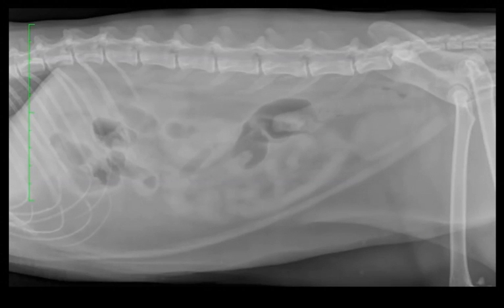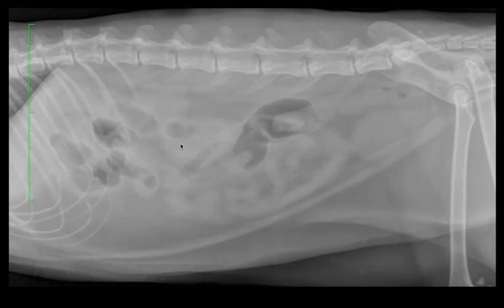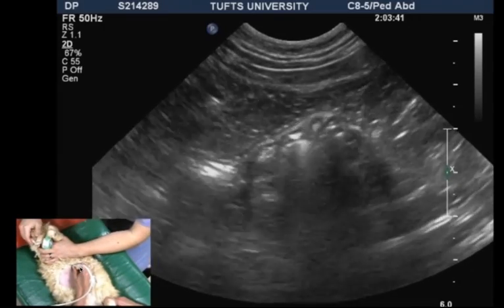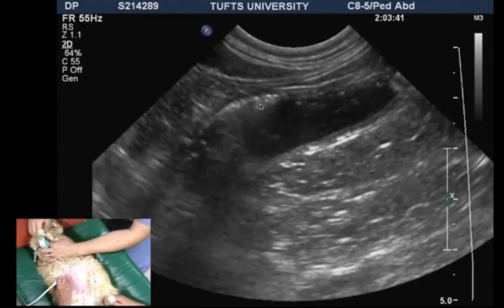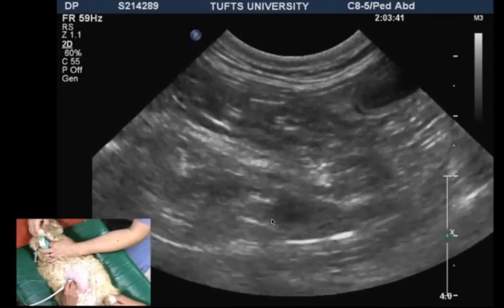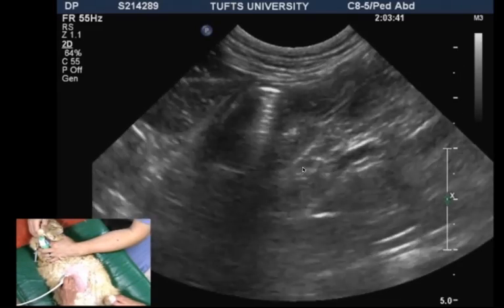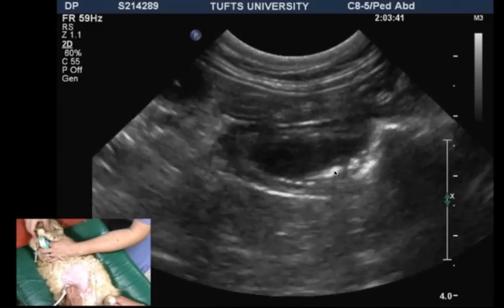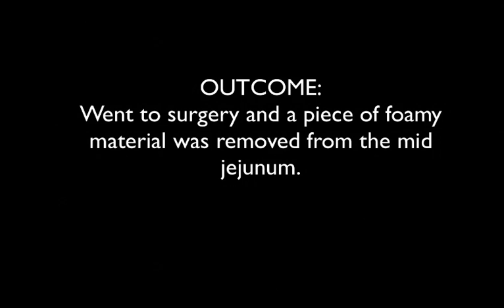Real Life Cases - Jejunal FB